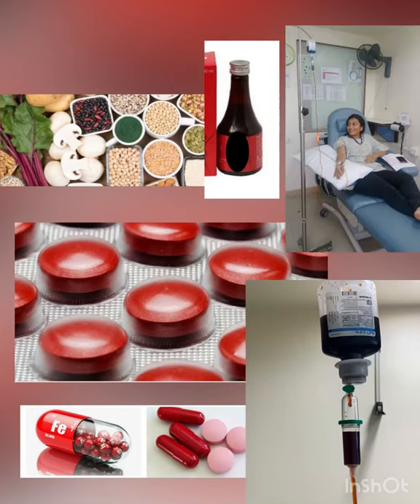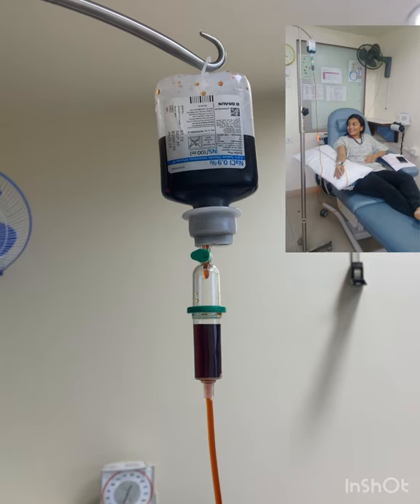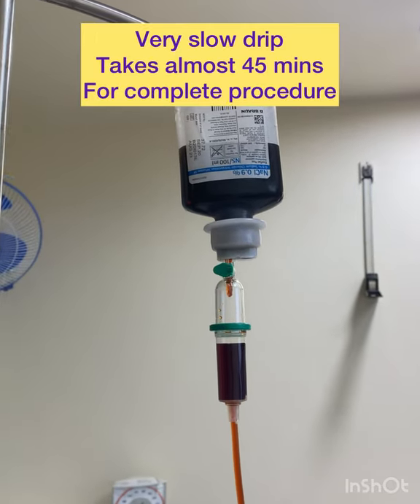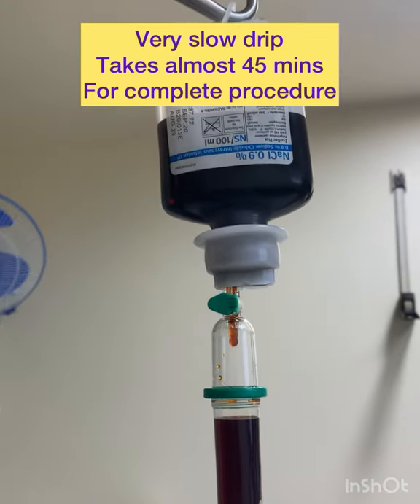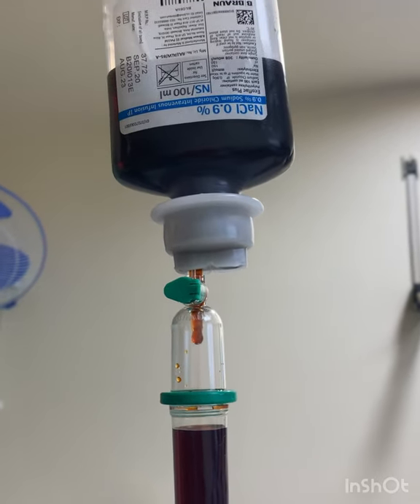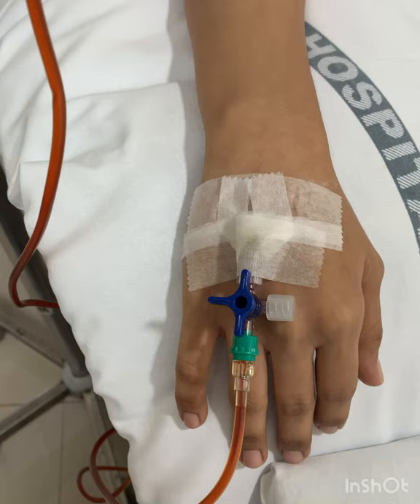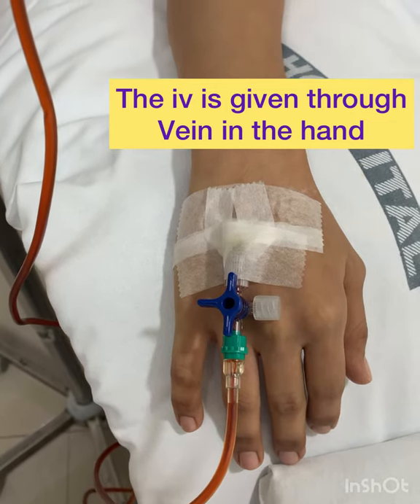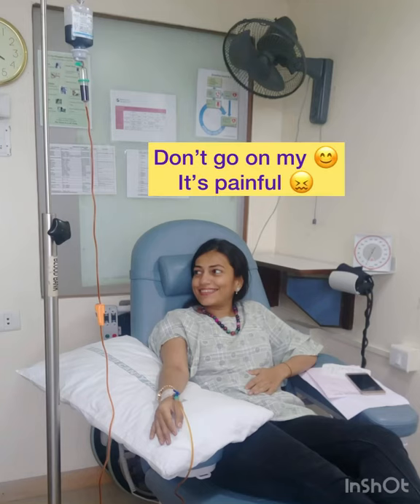What no one told you about Iron infusions